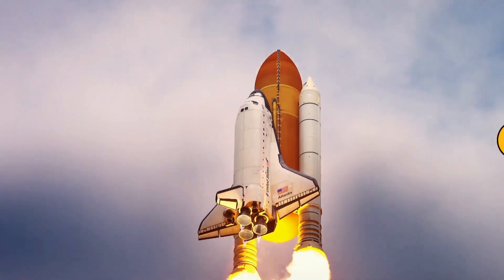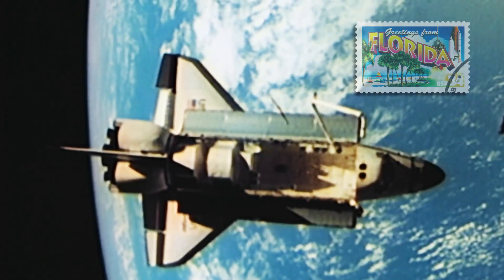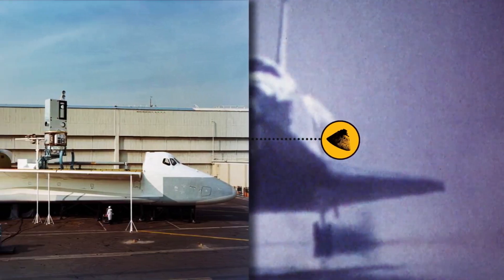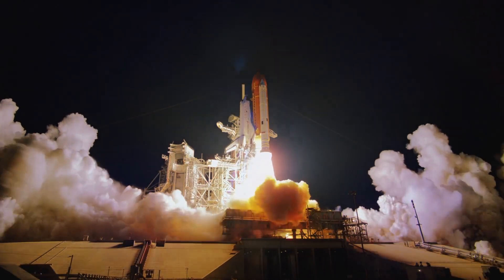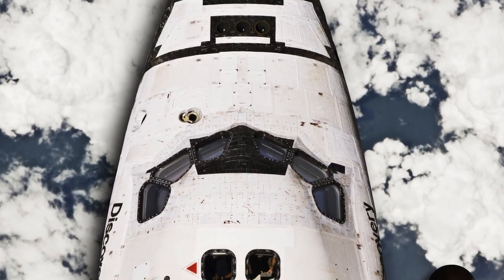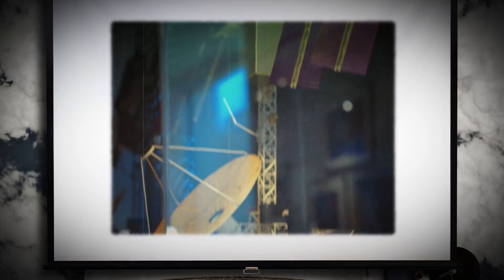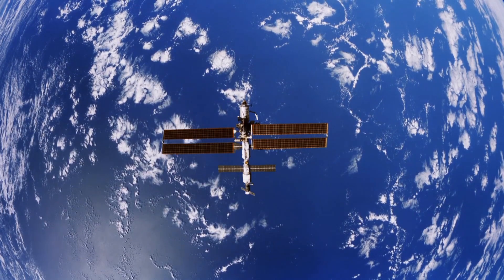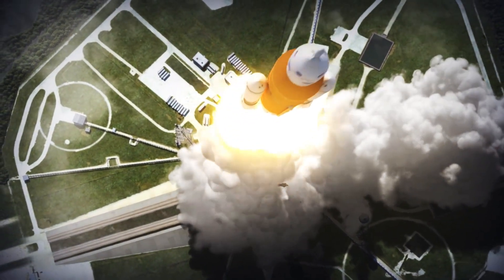Ignition The Space Shuttle Orbiter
Boeing and the space shuttle program inspired the world to wonder just how far space travel would go.
Credit: Boeing/